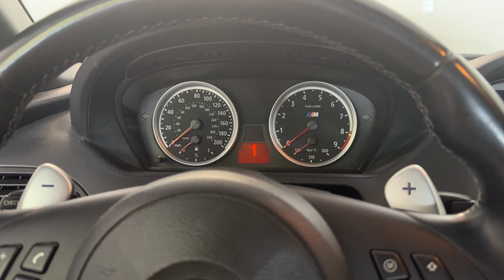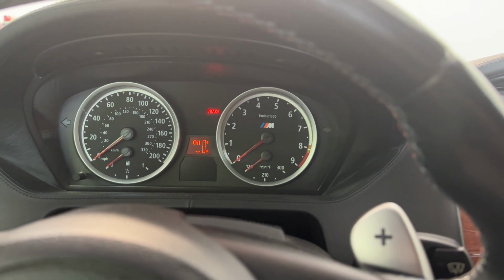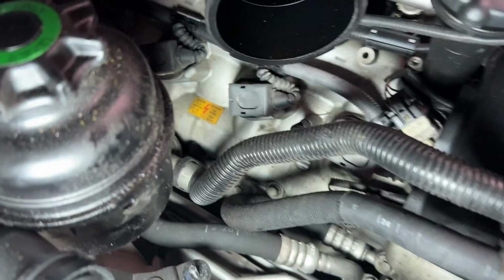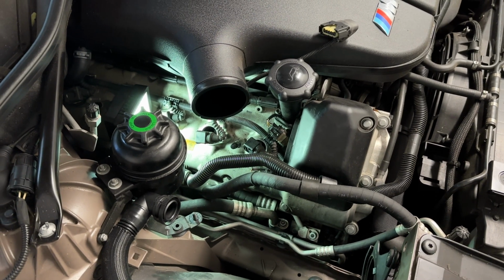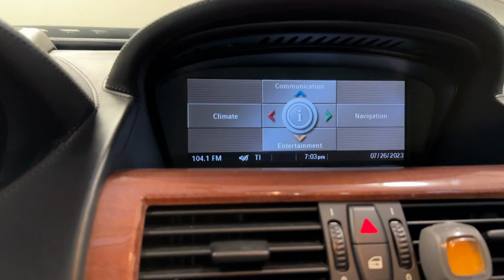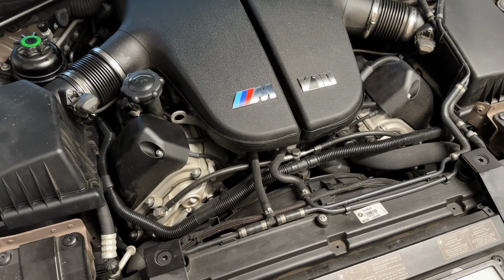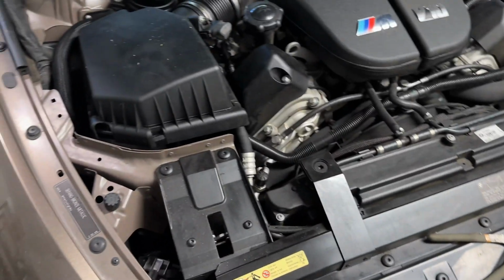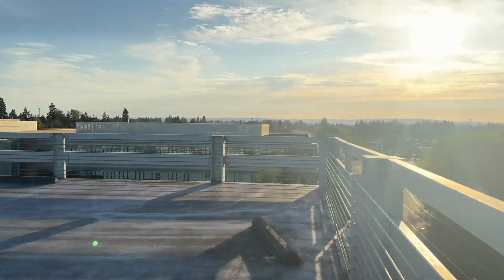Got lucky: easily sorted out E64 M6 misfire issue.